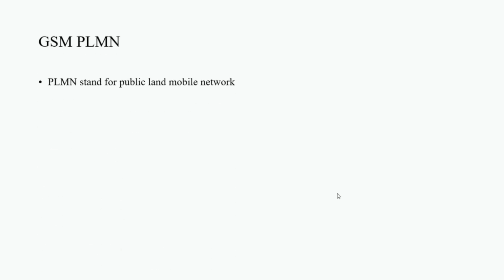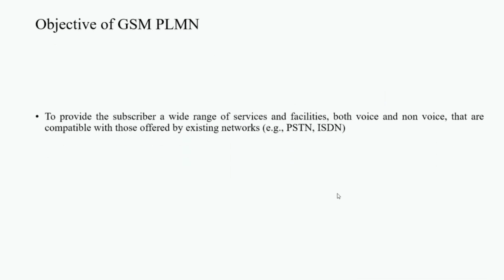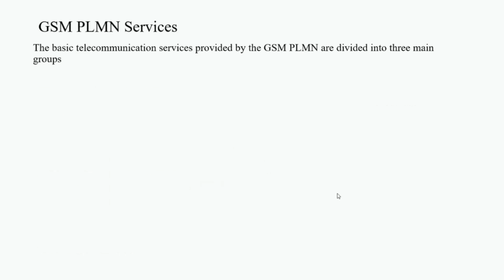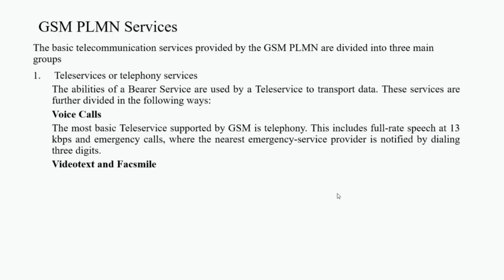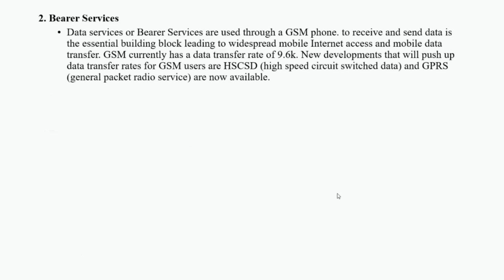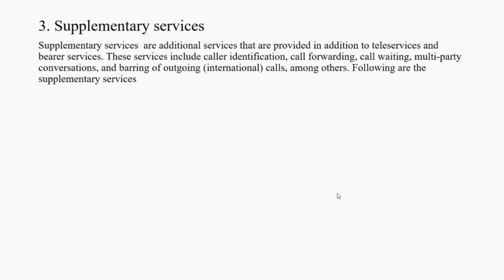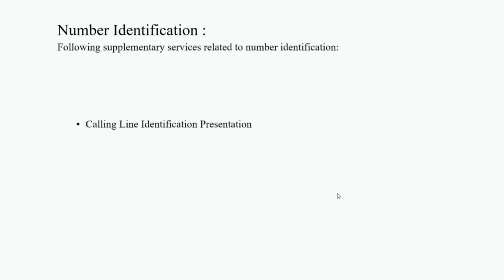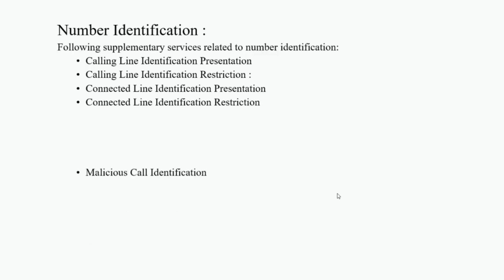Cs314 Short lecture | Cs314 Lecture 6 topic 6.2 | PLMN and GSM Services Explained | 2025 Guide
Cs314 Short Lecture | Cs314  Week 6 Topic 6.2|Cs314  Lecture 6 Topic 6.2 |  PLMN and GSM Services Explained | Guide 2025 | Cs314 Midterm lectures | Introduction to Cellular Network|Cs314 Finalterm lecture

Note: All ©Copyrights Are Reserved "STUDENT OF THE YEAR". If Anyone Will Try To Use Our Content Then They Will Face a strike In That Case.